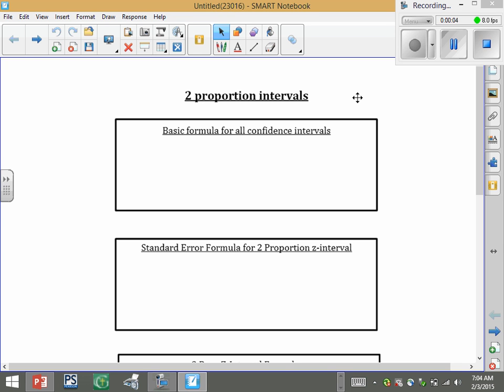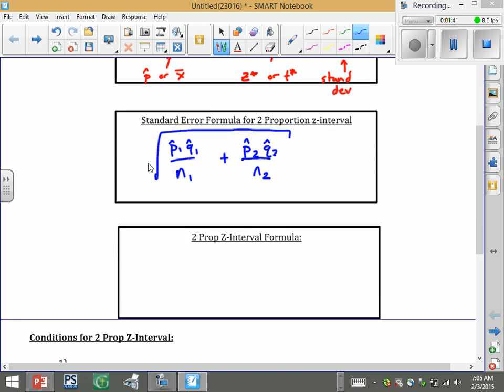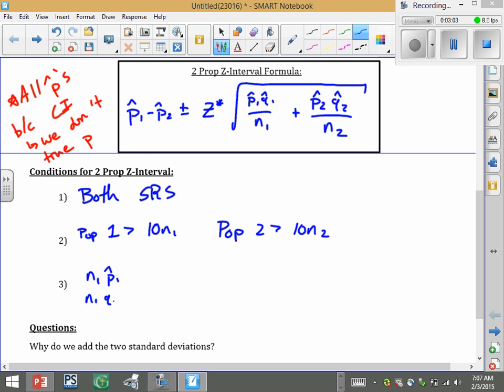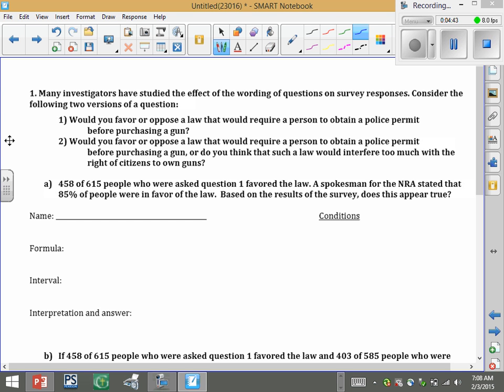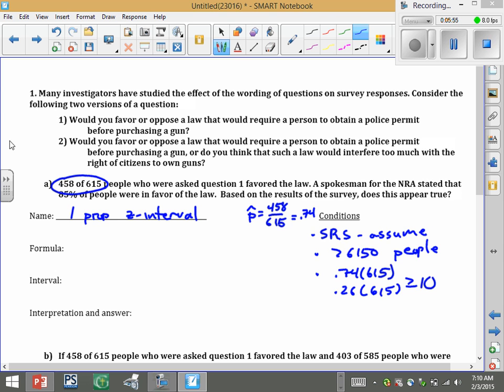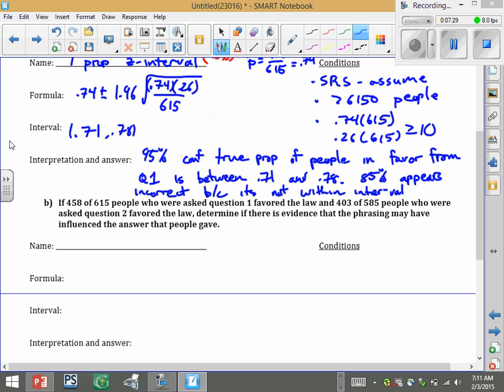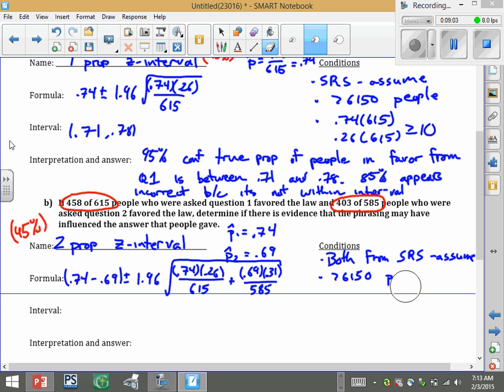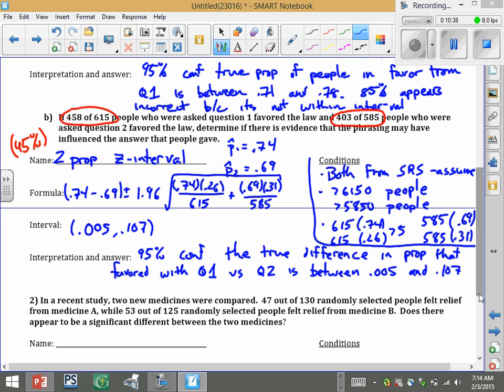Intro to 2 prop z interval